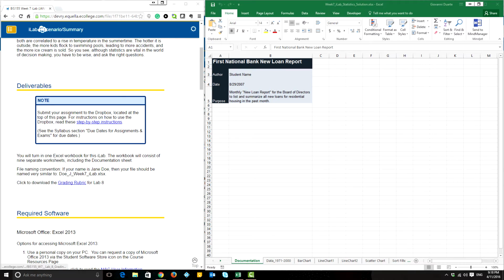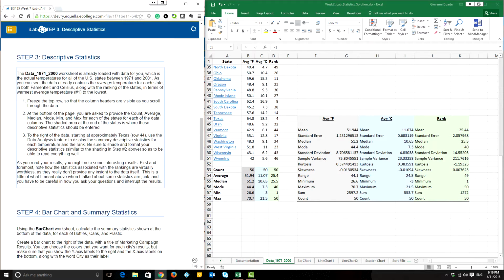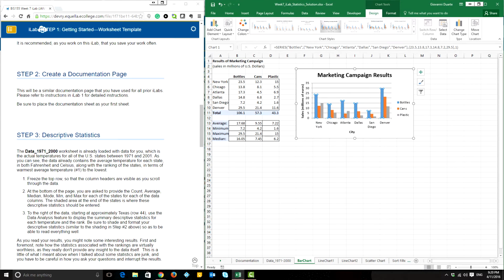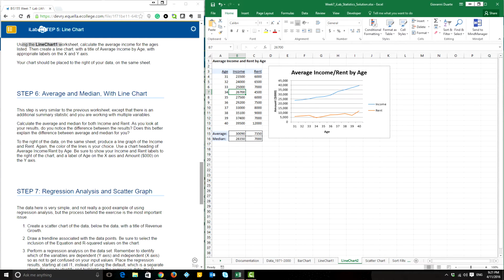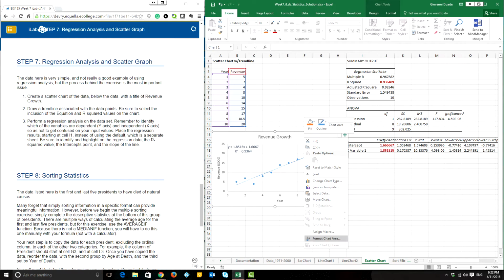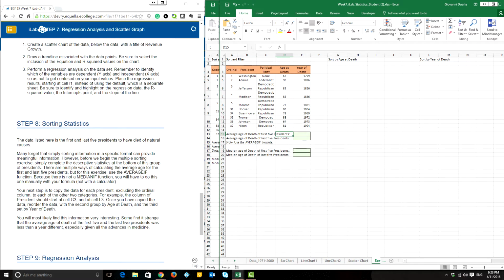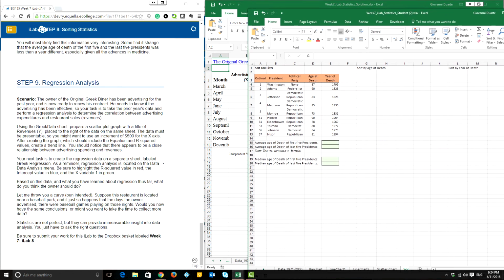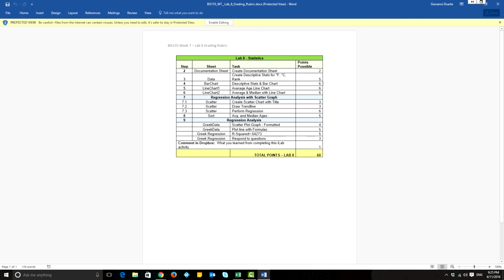BIS155 Week7 Lab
This video provides an overview of week 7's lab.